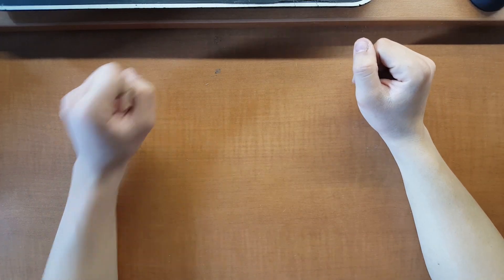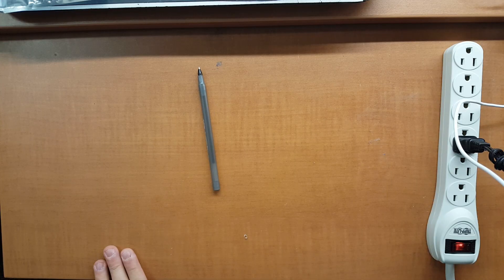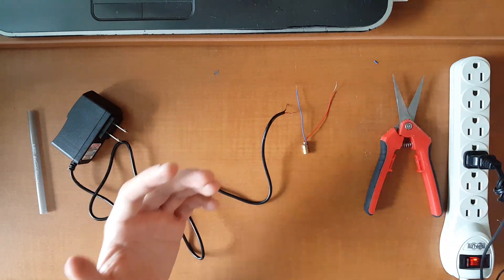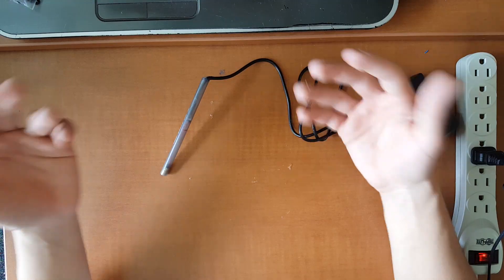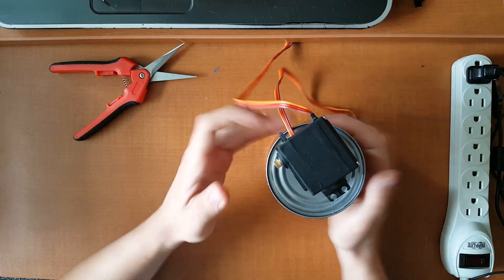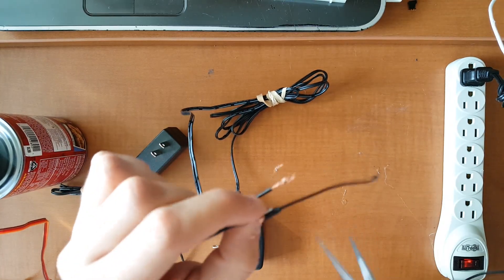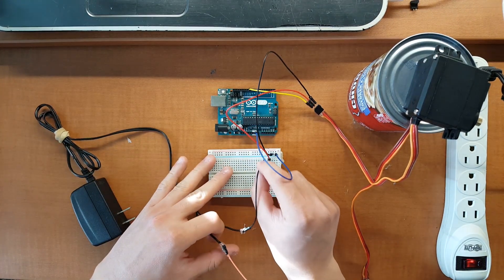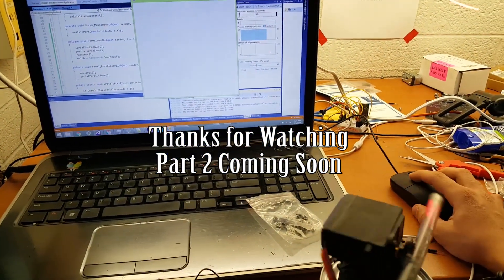DIY Laser Turret | Part 1 The Hardware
Part 2 Coming soon, will show the software needed to make the turret move.